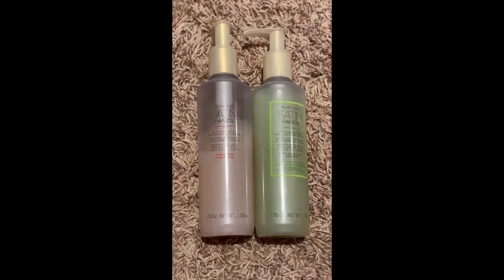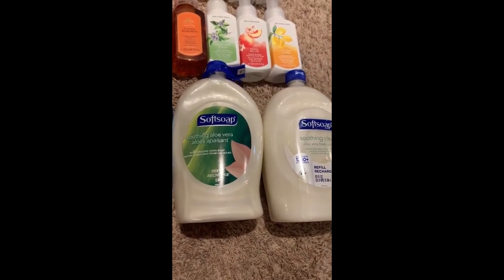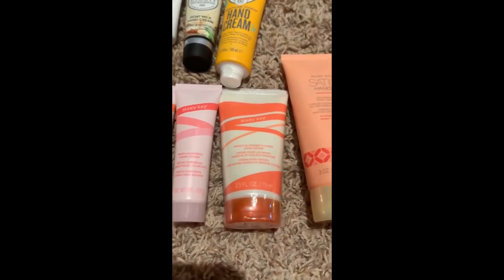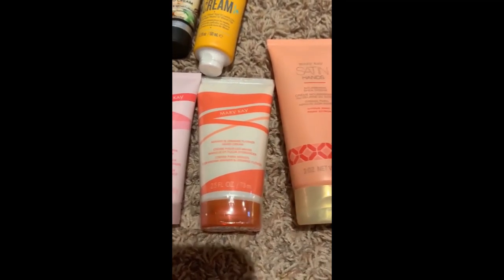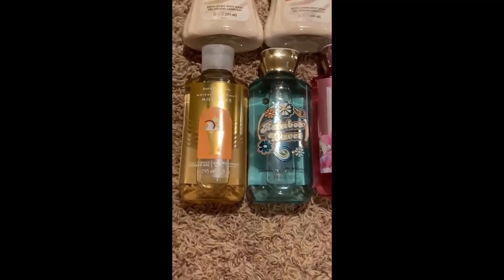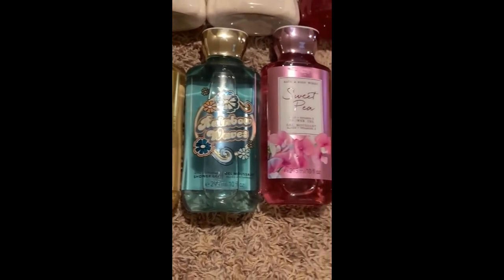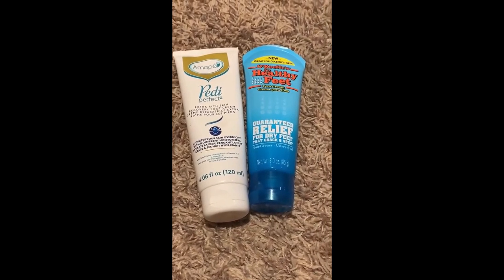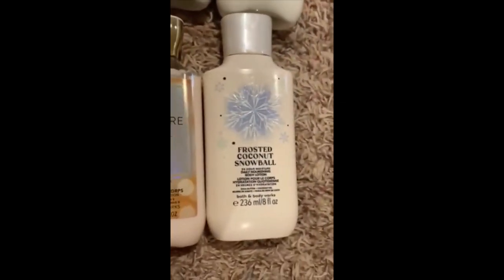Body Care Collection August 2023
Welcome to my inventory of my body care collection! Here you will see the (hopefully) total numbers of my hand scrubs, hand soaps, hand creams, body scrubs, body washes/gels, foot creams, body lotions, body creams, and body butters. I am currently trying to move more to a Bath & Body Works focused collection.

Content In This Video:

00:00 Intro and Overview
02:55 Hand Scrubs
03:31 Hand Soaps
05:32 Hand Creams
08:06 Body Scrubs
09:43 Shower Gels
12:07 Foot Creams
12:53 Body Lotions
17:21 Body Creams
21:23 Body Butters
22:03 Summary and Outro